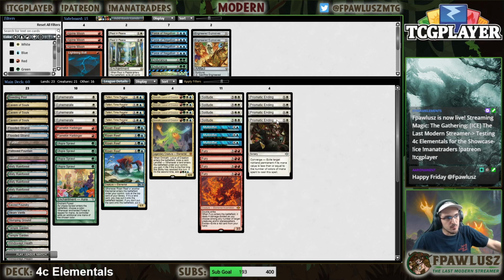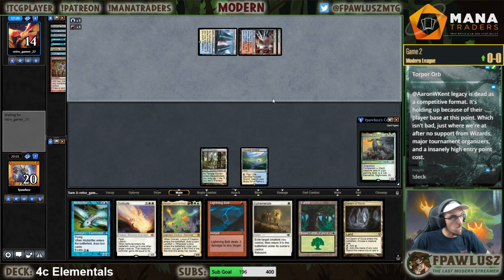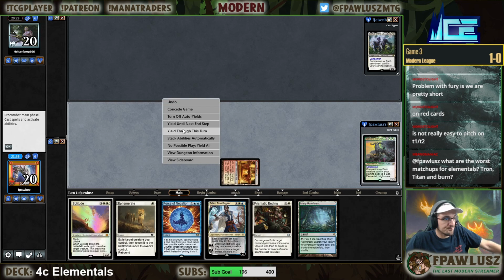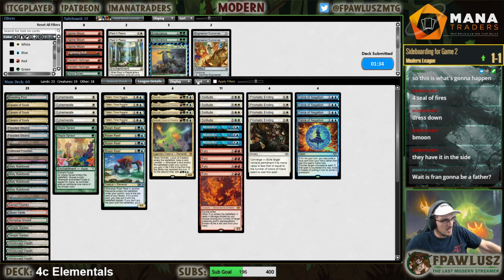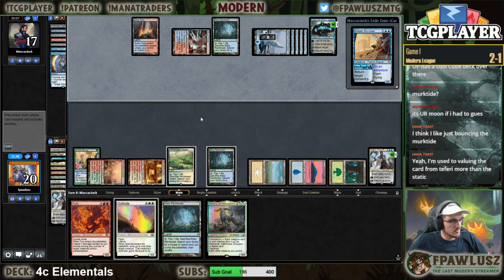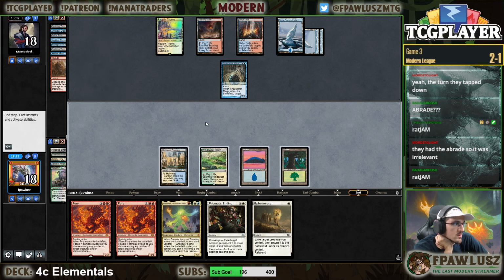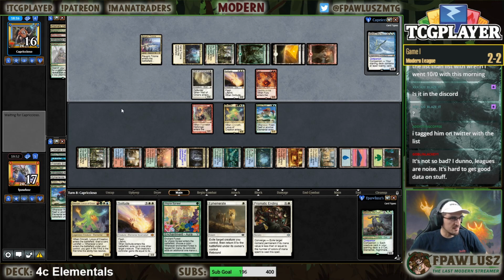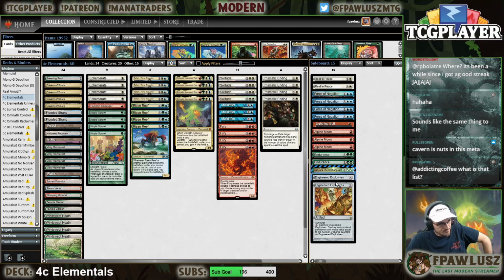Modern - Testing 4 Color Elementals, Part 1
The modern Showcase Challenge is taking place this weekend, and elementals is my current front runner. We are going to be playing some Leagues and hopefully learning some lessons!

0:00 - Intro
2:01 - Match 1 vs Jeskai Phoenix
22:39 - Match 2 vs Lurrus Burn
37:28 - Match 3 vs Yorion 4c Enigmatic Incarnation
54:49 - Match 4 vs Blue Moon
1:22:53 - Match 5 vs Yorion 4c Blink